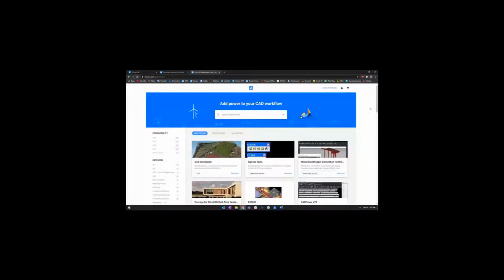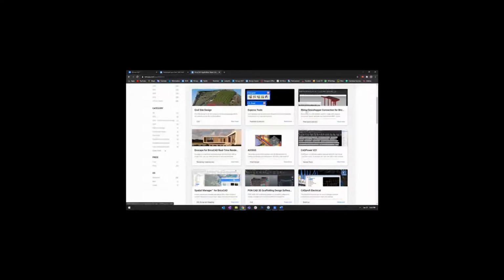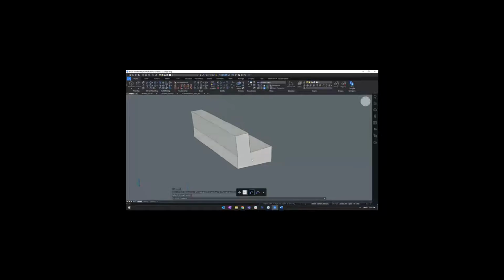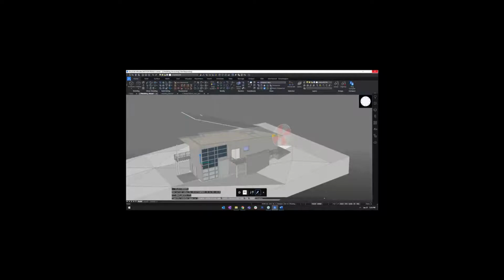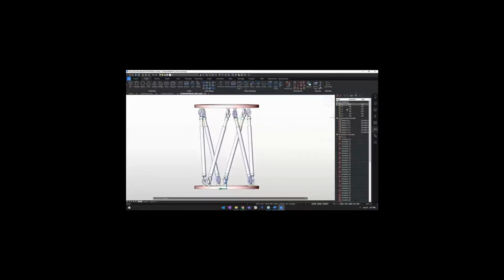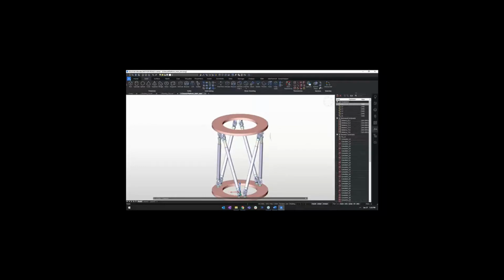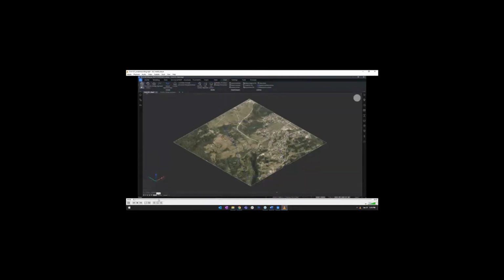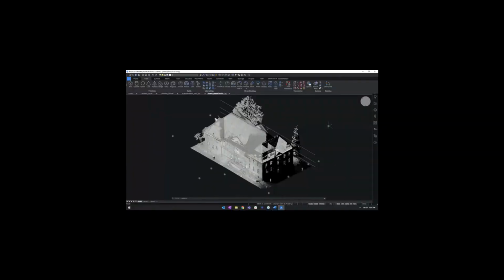BC PRO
This short demo was presented to the reseller. I feel it is still valid as a short demo for BC Pro.